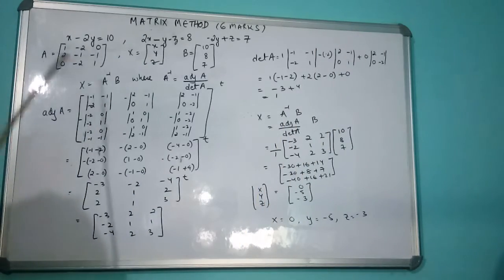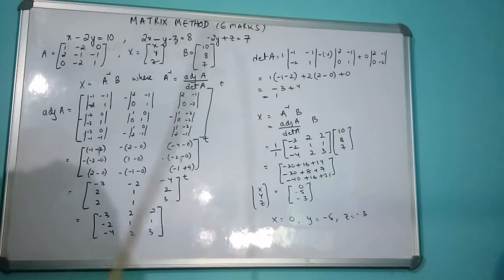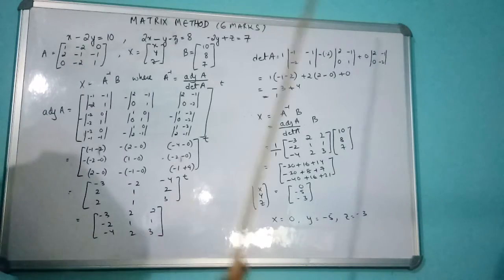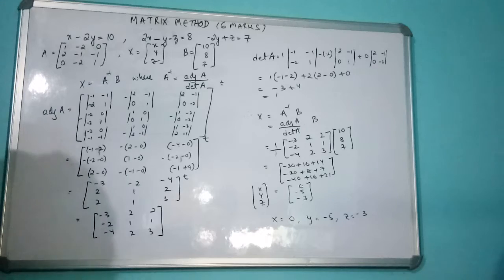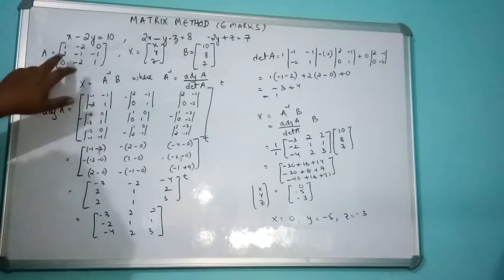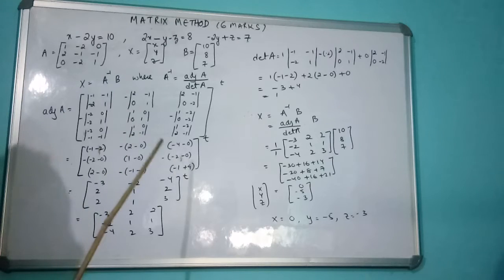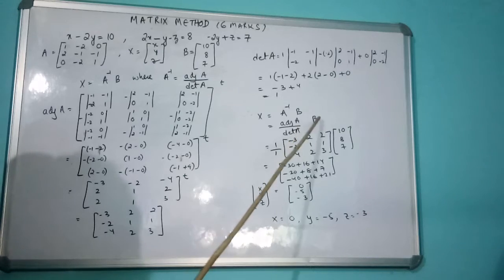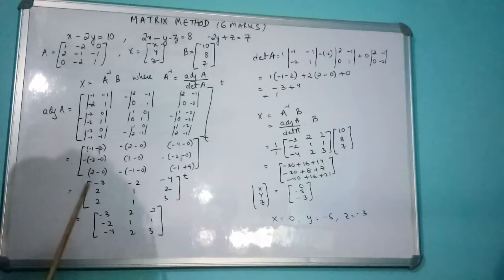Matrix method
Class 12 - Mathematics - Chaper 1 - Matrices - Matrix Method

Class 12
Subject  mathematics
Chapter number
Chapter topic matrix method
Sub-Topic